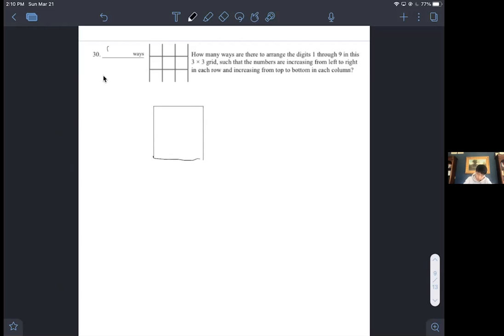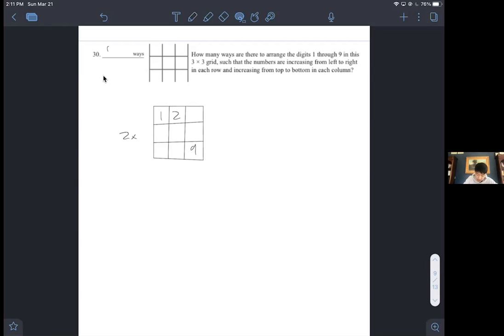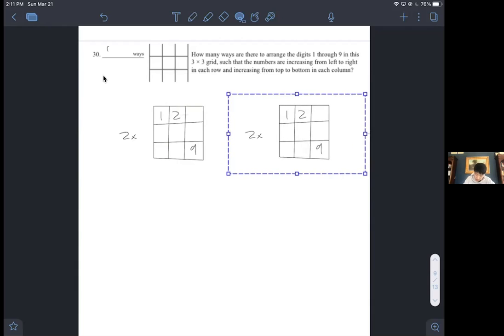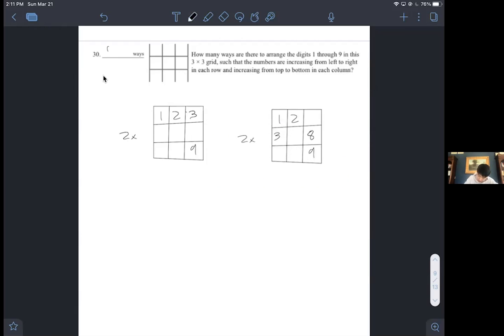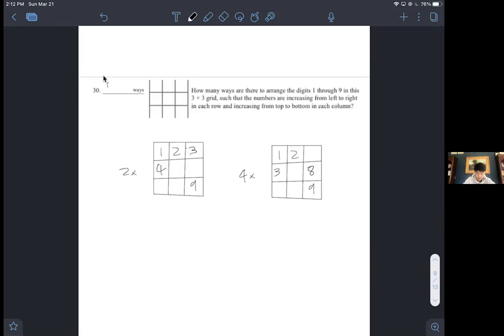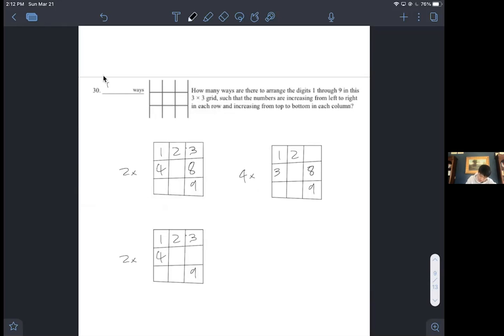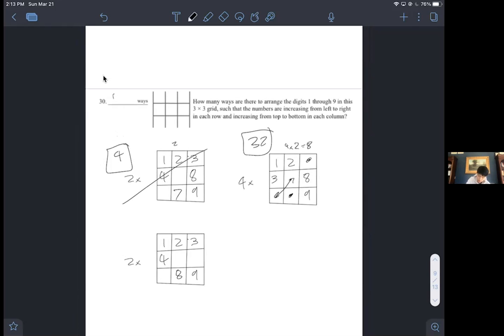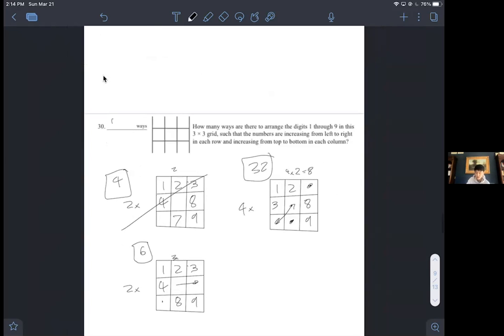2015 MathCounts State Spring round #30